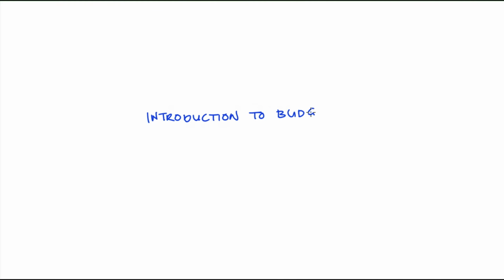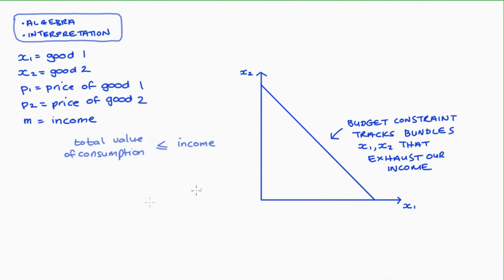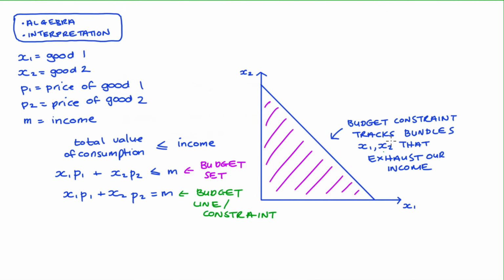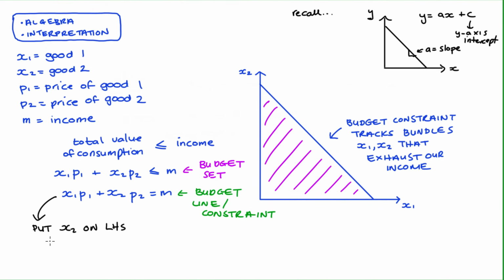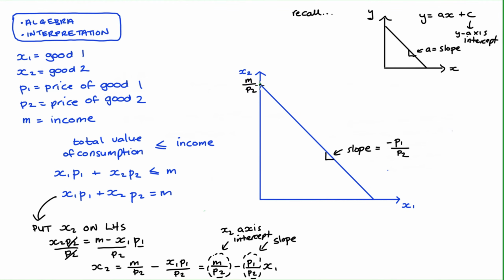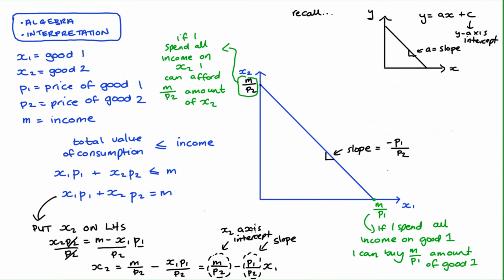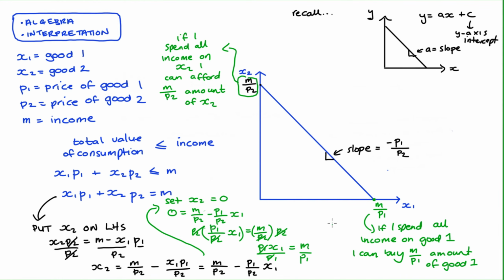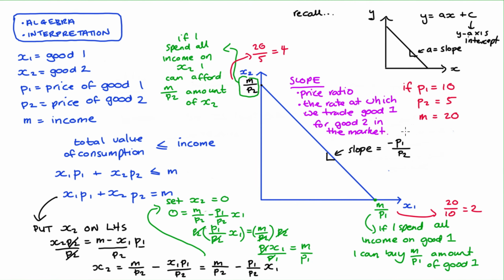Introduction to Budget Constraints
Hi everyone in this video I am going to provide an introduction to budget constraints. The first thing I discuss is the construction of the curve algebraically, the second is the interpretation of the slope and intercepts once we draw the curve.

Hope that you are all doing well :)